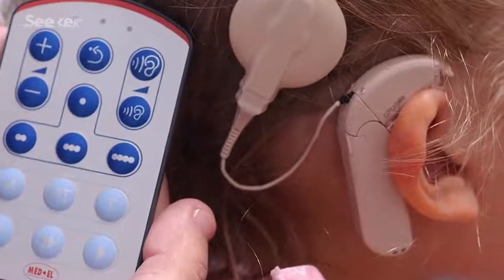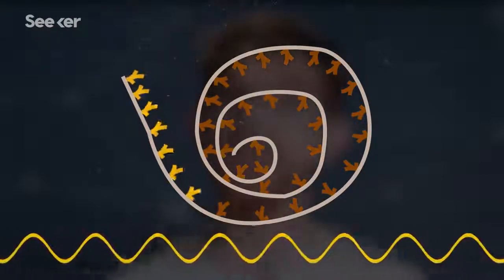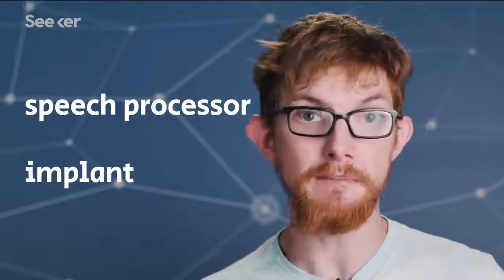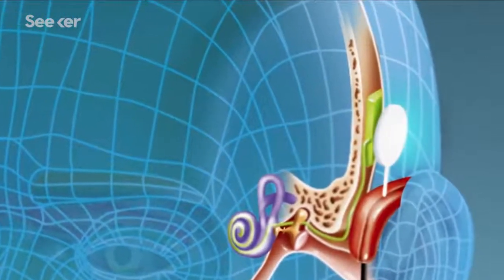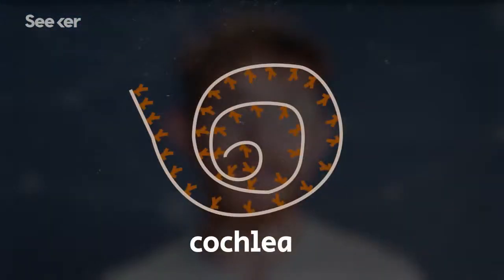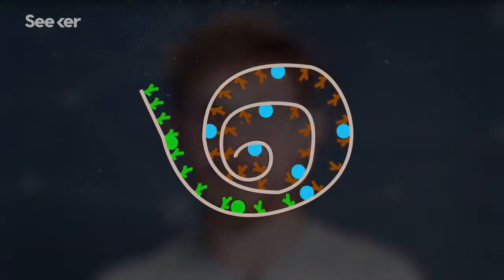كيف تعمل زراعة القوقعة ؟